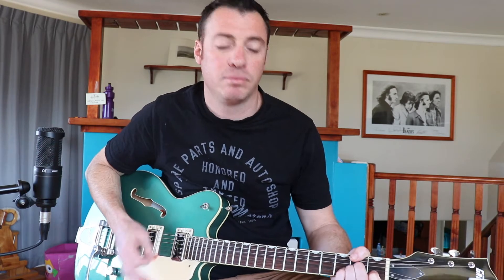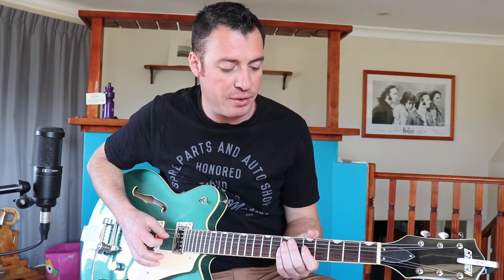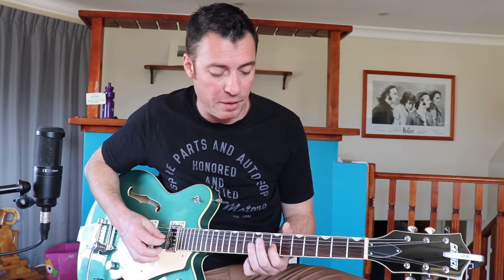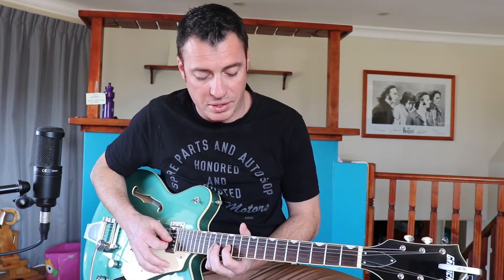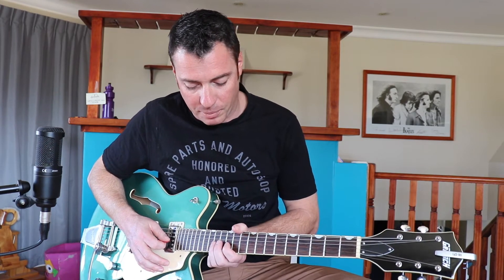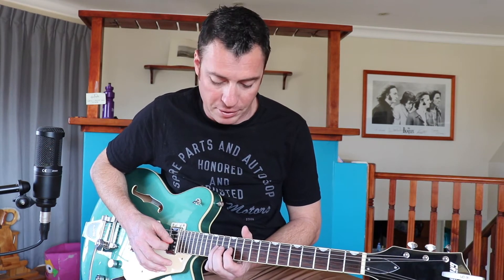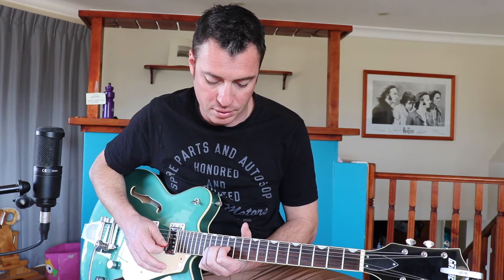Original Guitar Riffs, How to solo with 4 notes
Original Guitar Riffs, How to play simple but interesting solos with just 4 notes